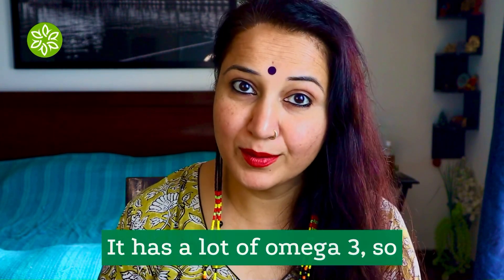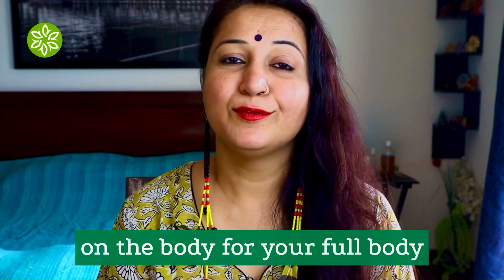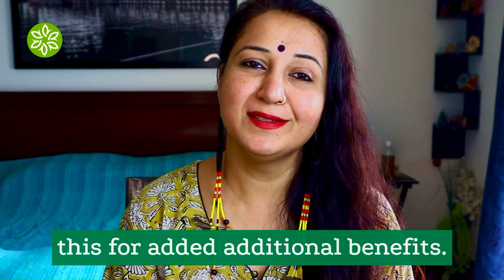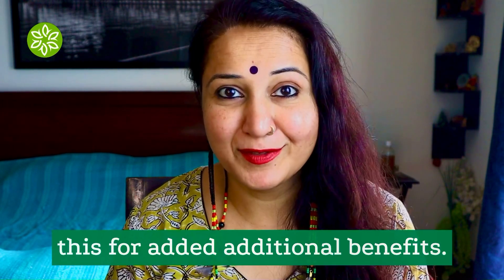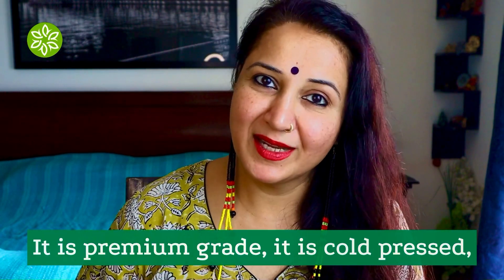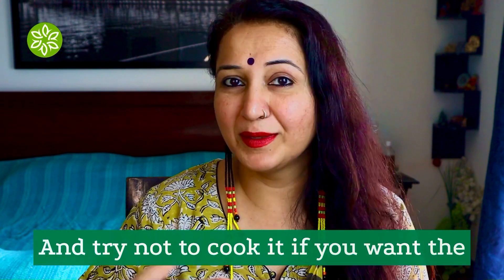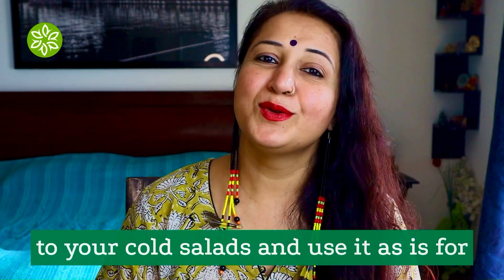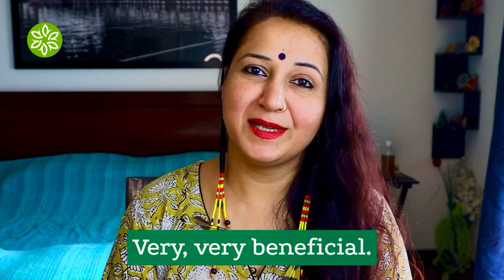Cold pressed walnut oil for skin and hair | uses and benefits | Natuur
Welcome to Natuur, your ultimate destination for all things natural beauty. Natuur is born in the heart, not in any factory!

Natuur is the dutch word for Nature. Nature, in the broadest sense, is the natural, physical, or material world or universe. "Nature" can refer to the phenomena of the physical world, and also to life in general. The word nature is derived from the Latin word natura, or "essential qualities, innate disposition", and in ancient times, literally meant "birth". Natuur was started by a mom, who loves the world and wants to give it a nurturing legacy.

The basic thumb rule is - what you cannot eat, you should not be using it on your body or for cleaning your home. Explore our channel to discover the magic of our natural skincare and haircare products, get expert beauty tips and tutorials, learn about our natural care initiatives, and become a part of our vibrant community.

Let's go natural with Natuur!
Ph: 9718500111